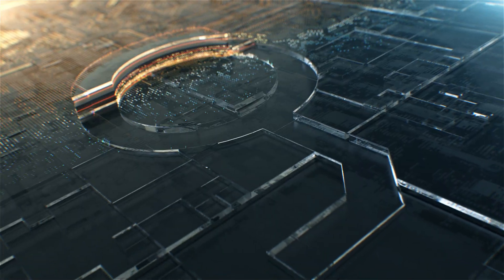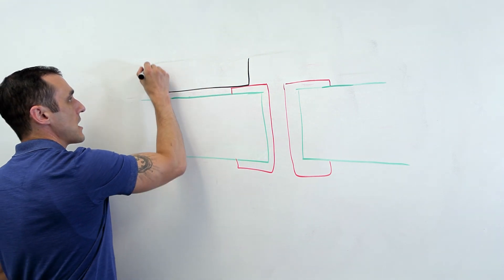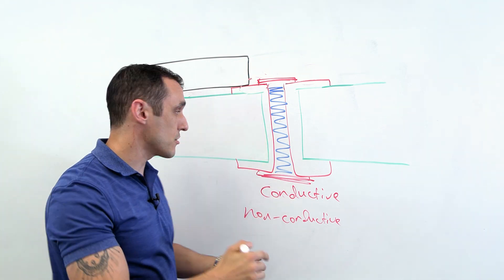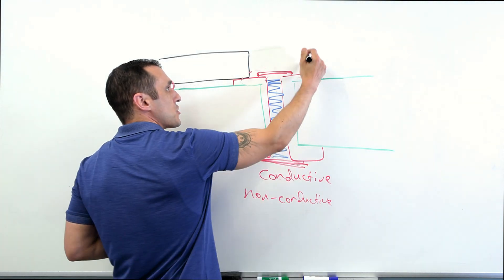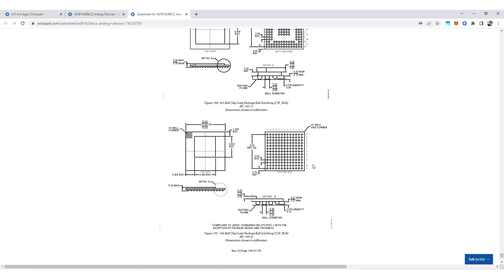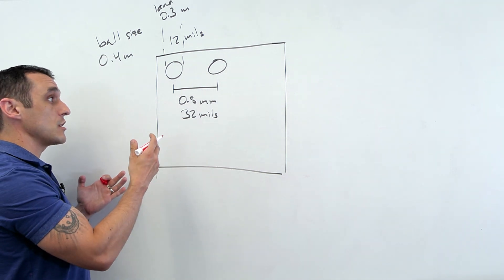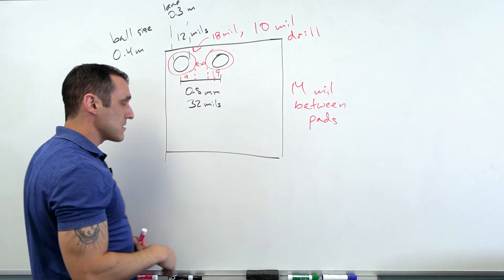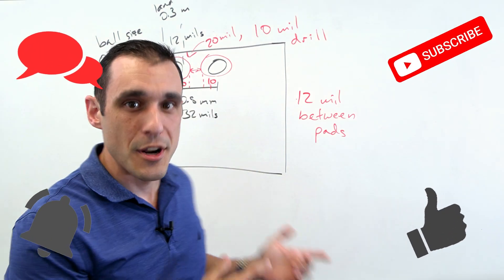When to Use Via in Pad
In response to some of our previous videos, Tech Consultant Zach Peterson has been asked about when designers should do vias in pads - specifically surrounding fanning out a BGA that has a very fine pitch. Zach explores this topic, especially how it relates to DFM rules.

0:00 Intro
0:42 What is Via in Pad?
2:40 Via Fill
6:04 When to Use Via in Pad
8:43 A Sample Component
11:39 Clearance, Solder Mask, and Via in Pad